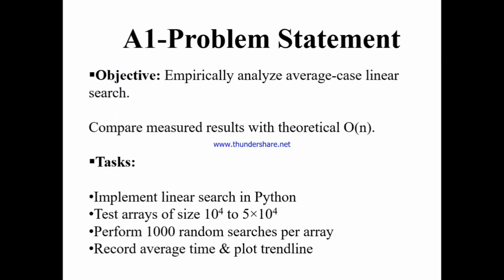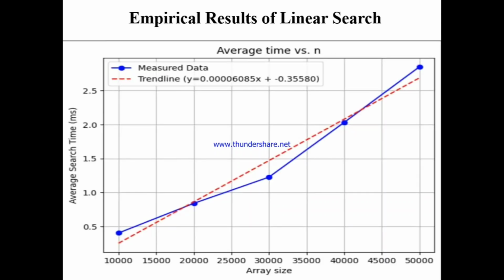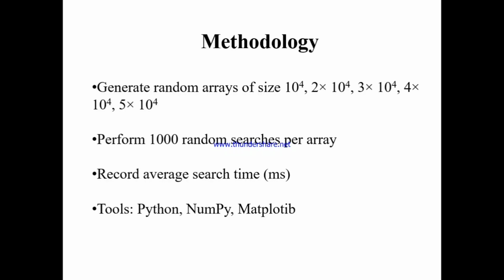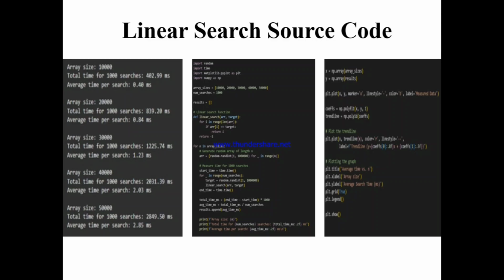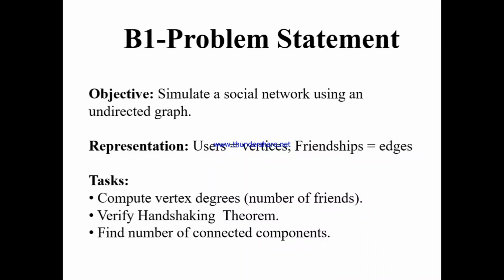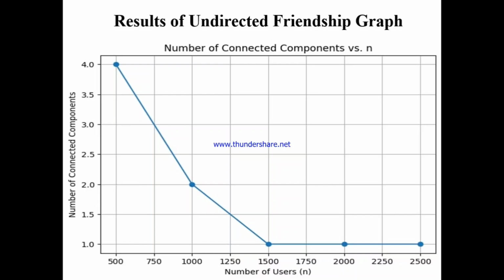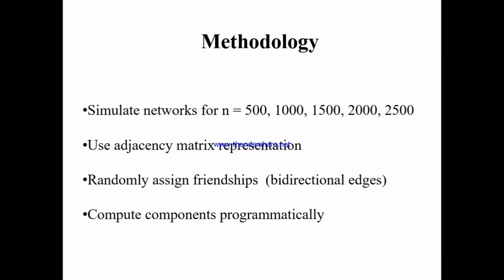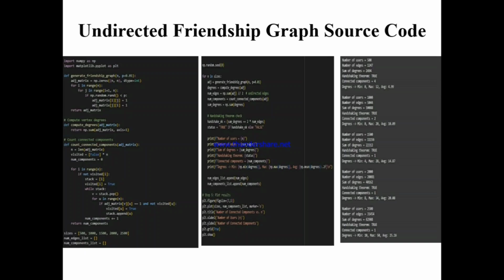CSE 106 - Mini Project (A1, B1)